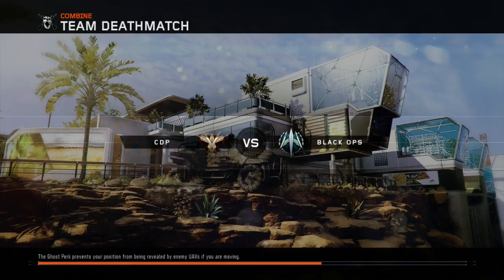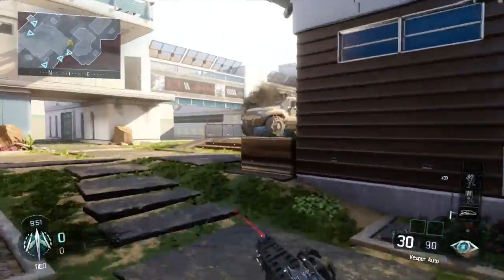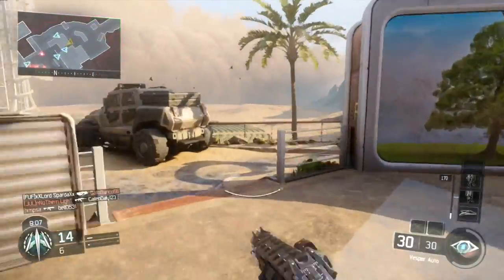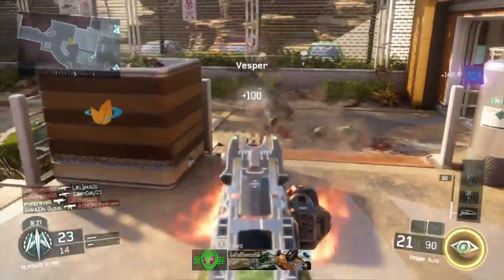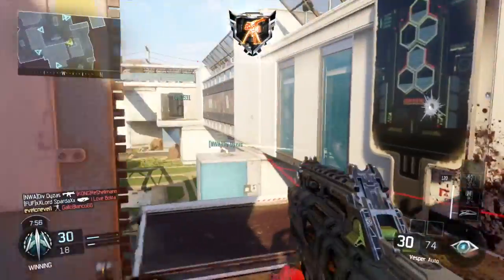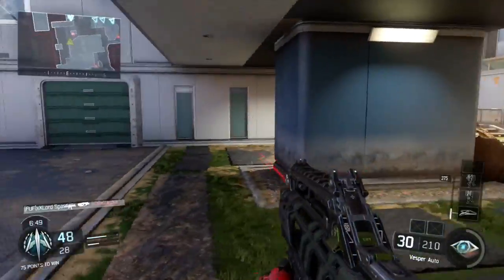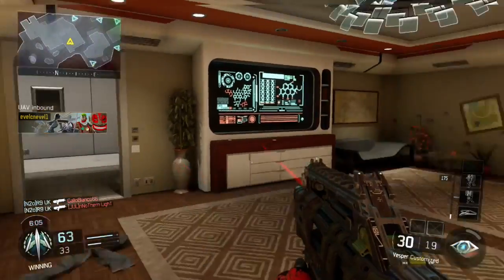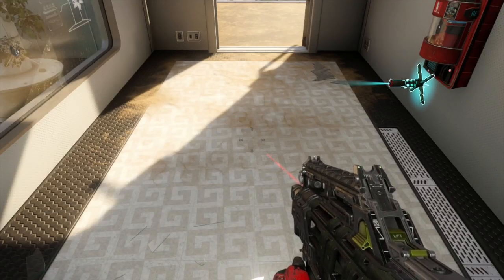the vesper melts! cod bo3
This video is about how to play theap combine using a vesper, and stacking score streaks with it an vision puls, hope you enjoy this if you do be sure to hit that thumbs up!